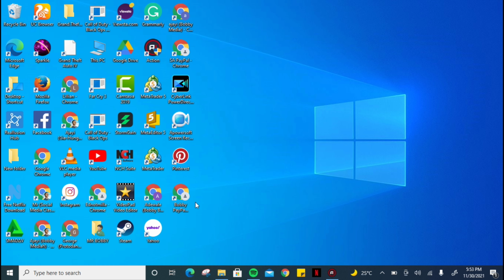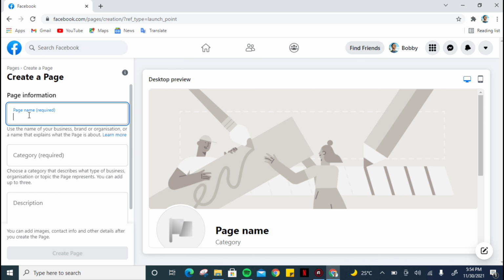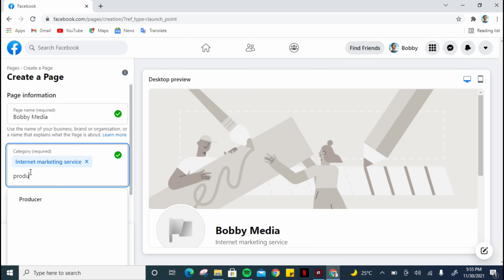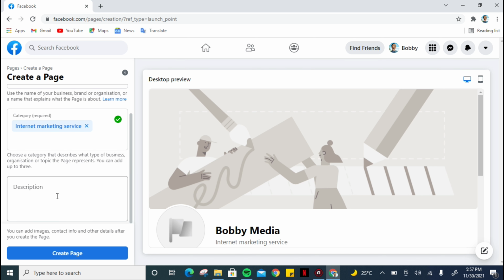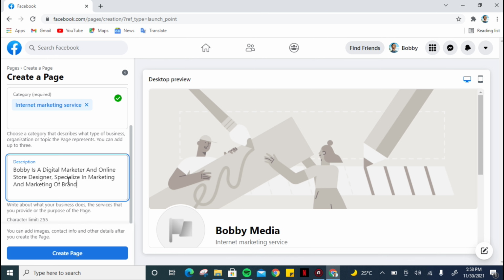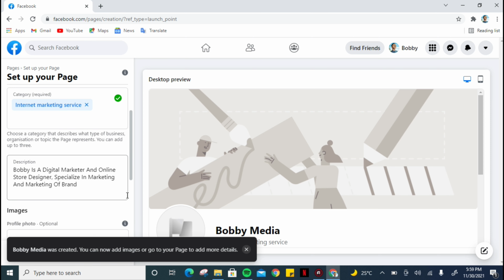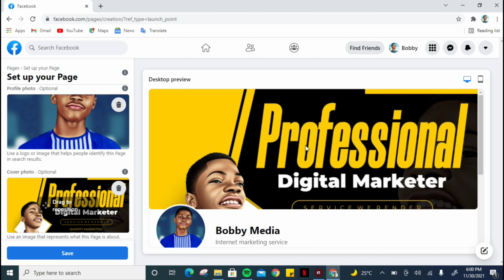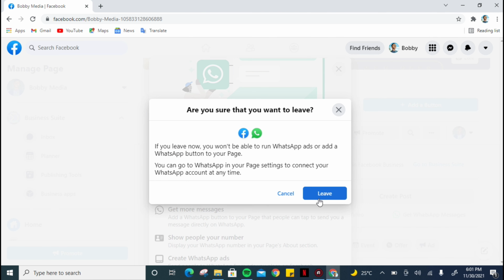How To Create Facebook Business Page In 2021/2022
In Today's Video I Will Teach You How To Create A Facebook Business Page For Your Business, Organization, Company And So On. Watch The Video Till The End So You Can Understand It Fully. Thanks So Much

Tutorial Video Topics:
1. How To Create A Facebook Page
2. How To Setup Your Facebook Page
3. How To Create A Page For Your Business
4. Facebook Page Business
5. Beginners Tutorial

Thanks So Much For Watching Do Well To Like, Comment, Share And Subscribe To My YouTube Channel And Don't Forget To Turn On The Post Notification Button So You Can Get To Know When I Upload Another Tutorial Video.